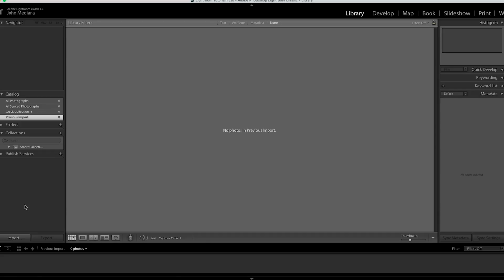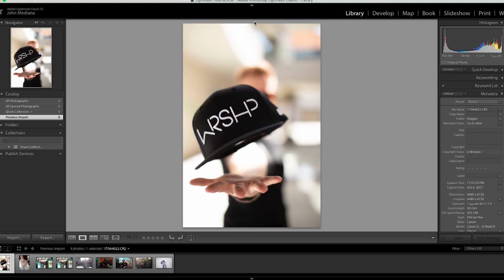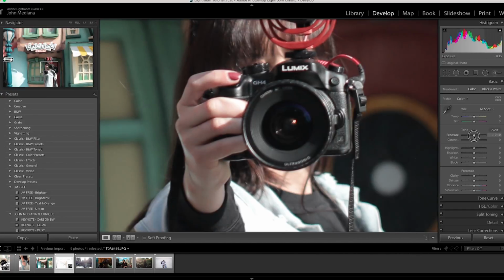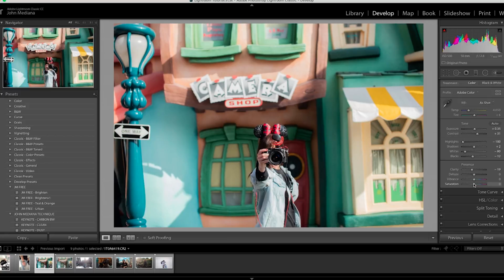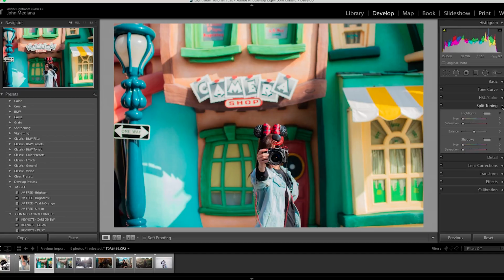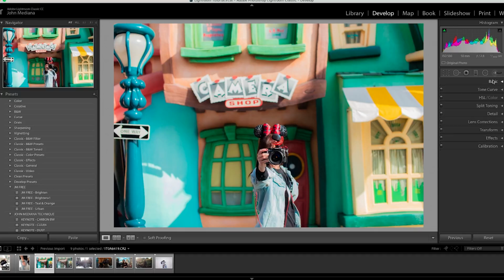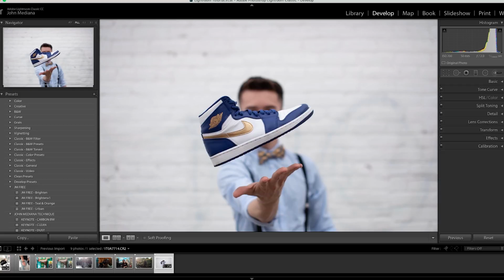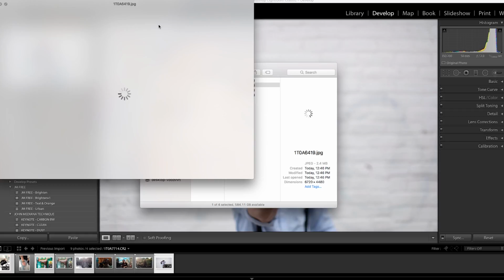BEST LIGHTROOM TUTORIAL FOR BEGINNERS 2018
In this video I share How To Get Started With Lightroom classic CC – Sharing the Things Beginners Want to Know How to Do.

This tutorial is Lightroom CC Classic for Beginners. Lightroom CC is a must for anyone that wants to level up their photos and make them look even better! Lightroom CC Classic is easy to use and I use it to enhance all of my top photos. For beginners, changing the exposure and white balance, adjusting saturation, and vibrance may be enough. For more advanced users, Lightroom CC can completely transform the look of a photo. This is my crash yet in-depth course on adobe lightroom for beginners, those who are just starting in lightroom it can be really overwhelming. I walk you through my process and how I navigate this beast of a program and share all the basic things you need to know to get started in lightroom cc. I hope that you find my Lightroom CC tutorials to be of value.

My 7 Tips tips to Edit in Lightrom CC Fast
1 – How to import your photos properly
2 – Selecting your chosen photos fast
3 – Why you need to be shooting in RAW format
4 - Navigating your BASIC tabs
5 – Discovering what HSL is and how to use it
6 – The most over looked tool in Adobe Lightroom CC
7 - How to export your photos properly